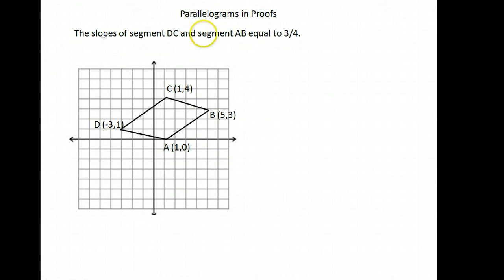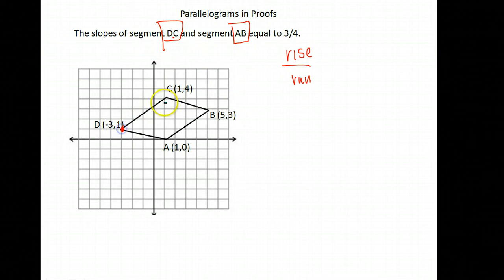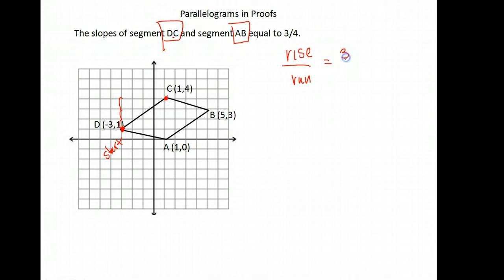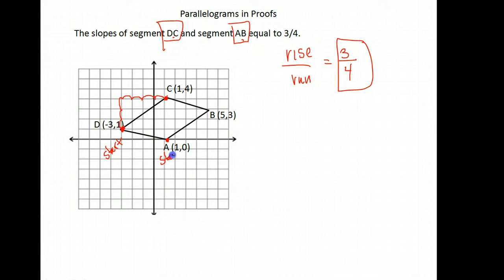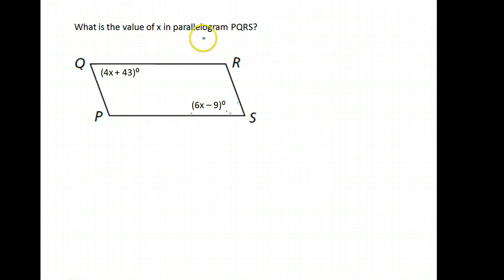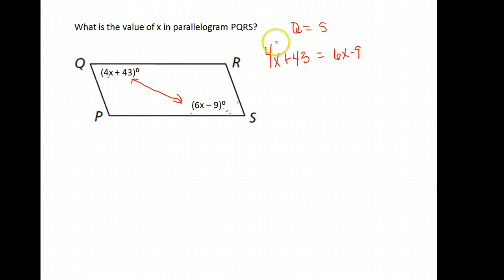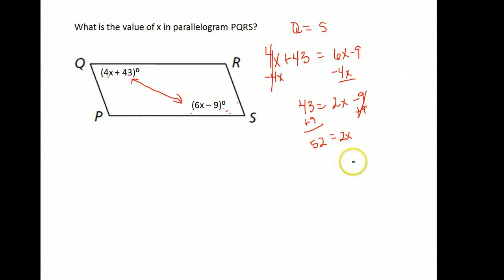Geometry A lesson 29 parallelograms coord plane 3